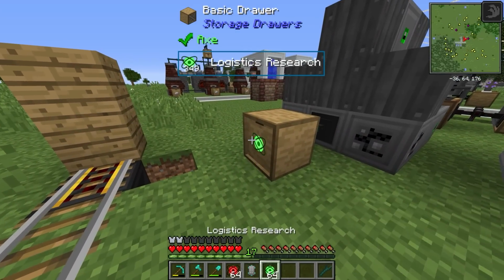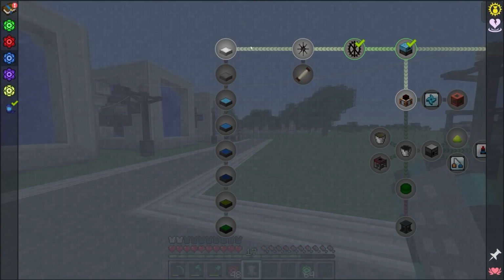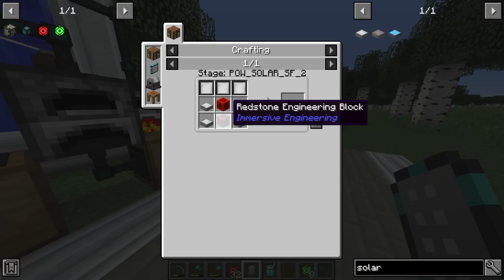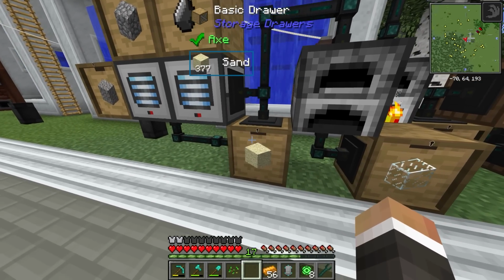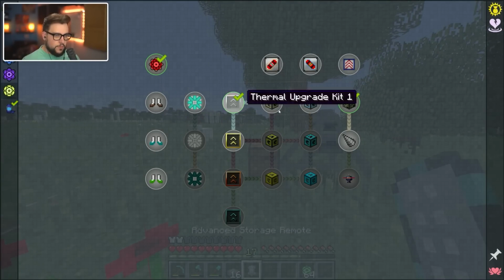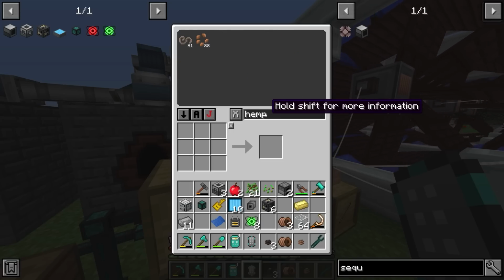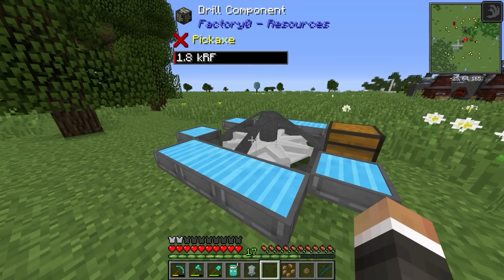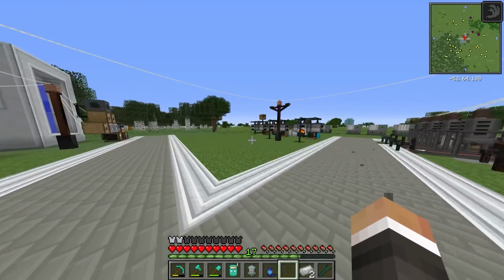Minecraft Feed The Factory | DRILLING UPGRADE & SOLAR POWER! #8 [Modded Questing Factory]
Minecraft Feed The Factory | DRILLING UPGRADE & SOLAR POWER! #8 [Modded Questing Factory] with GamingOnCaffeine

Feed The Factory is a Minecraft factory automation modpack that takes inspiration from automation focused games like Factorio.